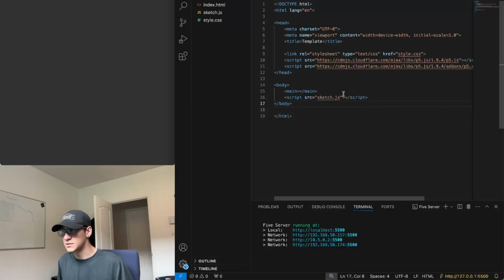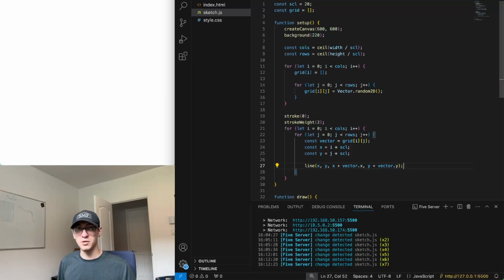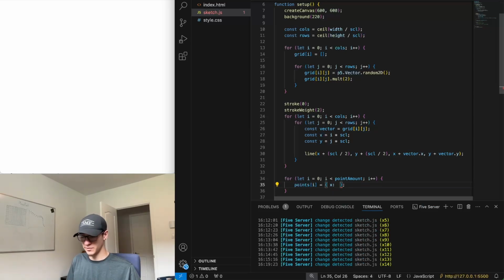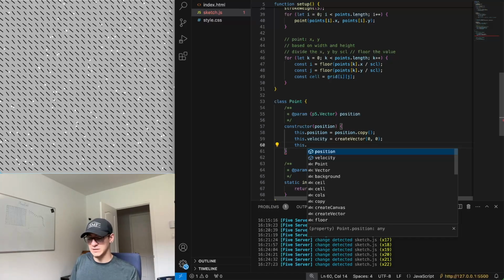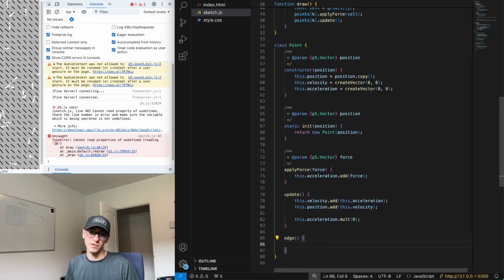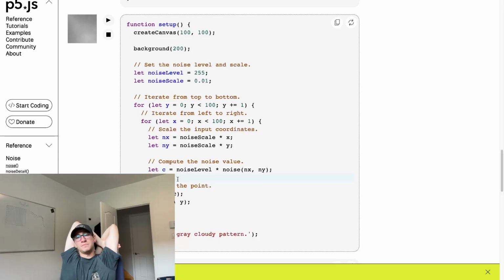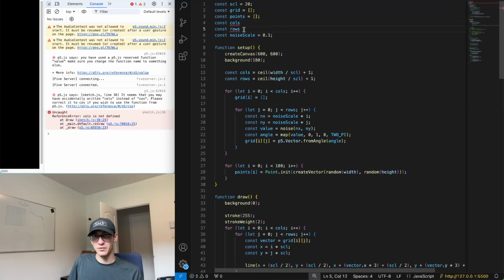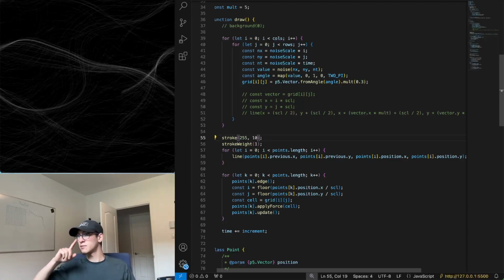P5 Javascript Sketch - Flow Fields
A javascript and P5 sketch for flow fields generation